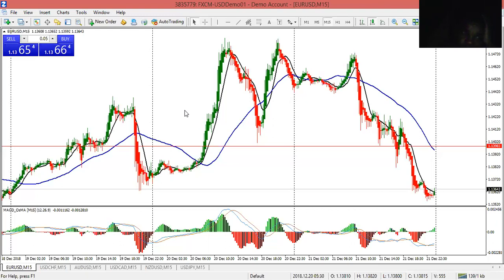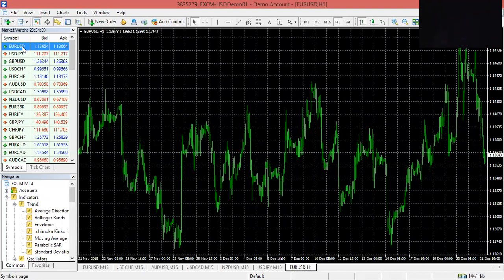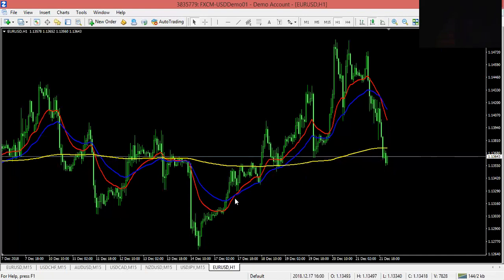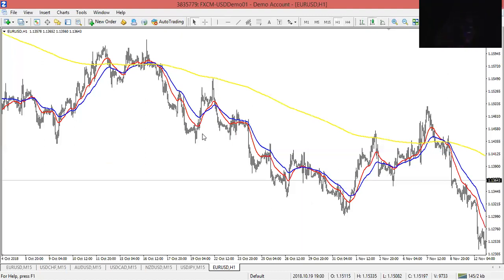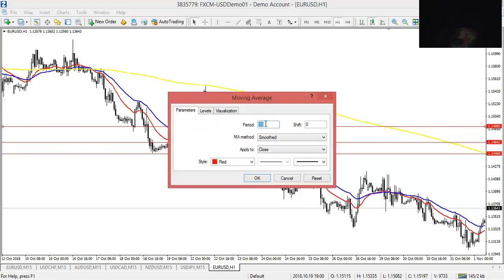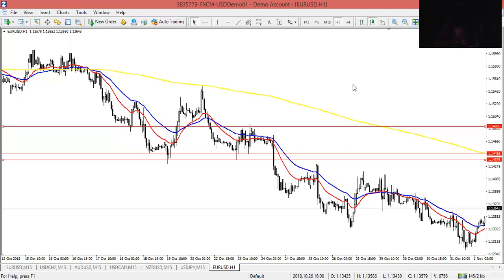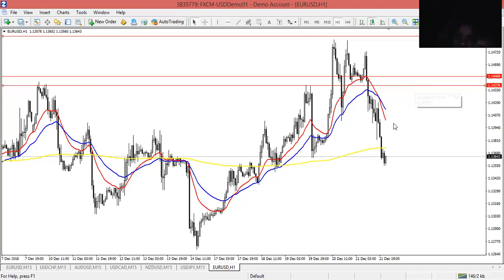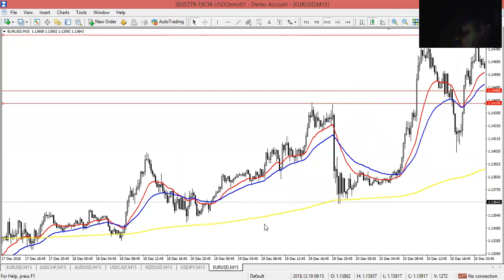forex training webinar: best forex strategy with entry and exit